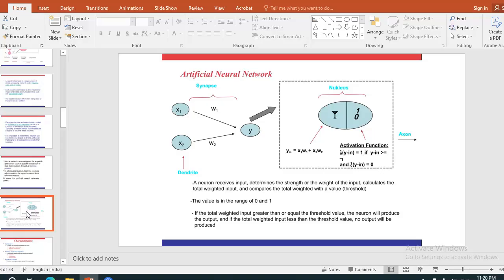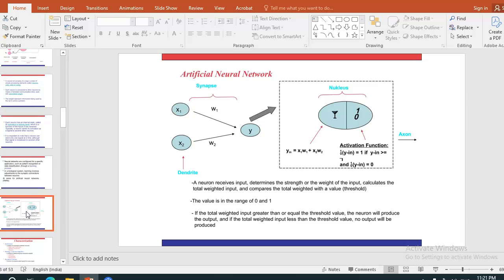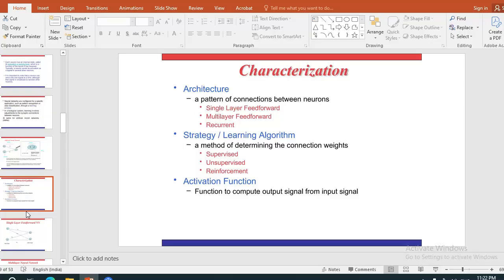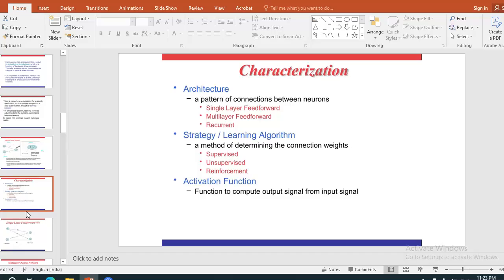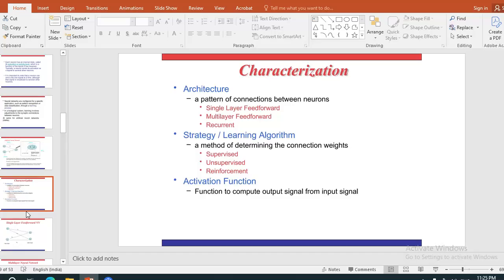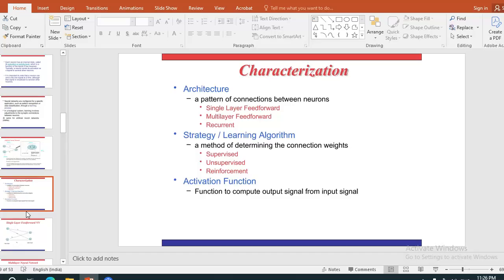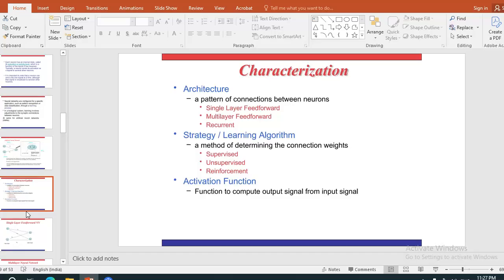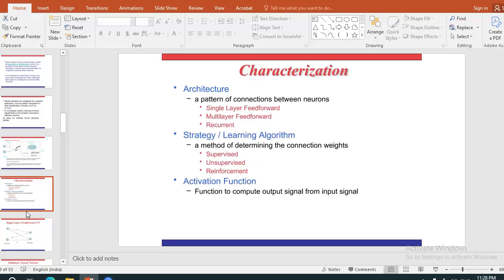Types of Architecture of NN